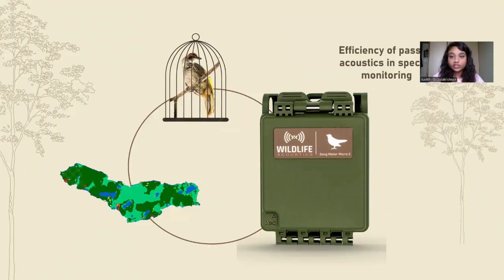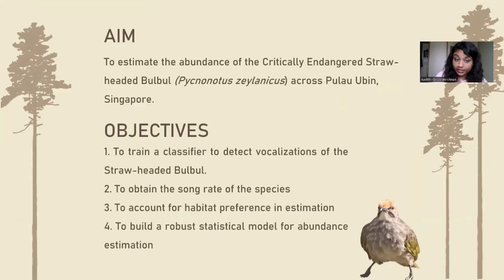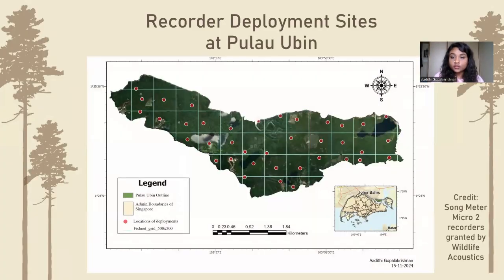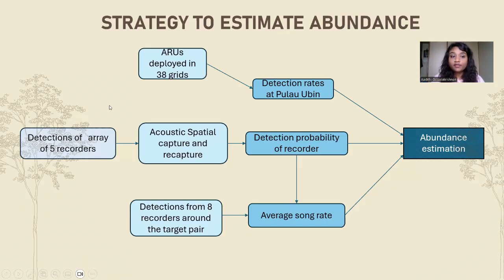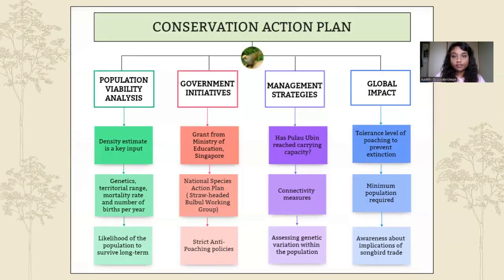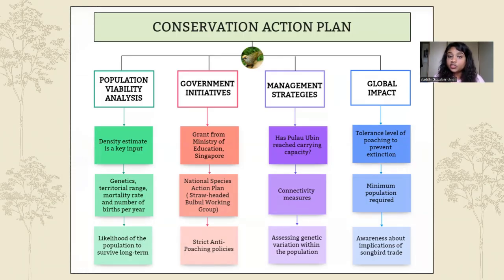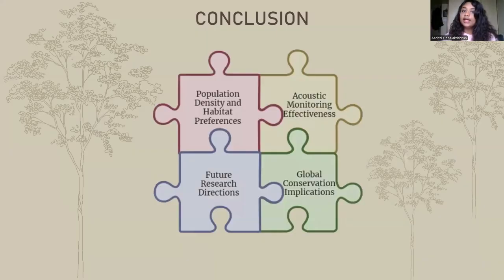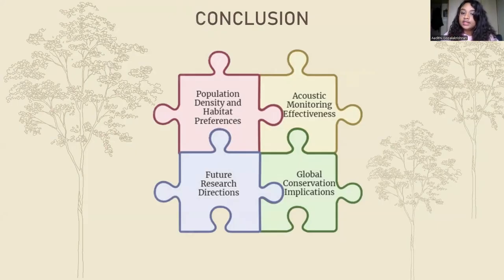Passive Acoustic Monitoring to estimate abundance of Straw-headed Bulbuls in Pulau Ubin, Singapore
Passive Acoustic Monitoring to estimate the abundance of Straw-headed Bulbuls(Pycnonotus zeylanicus) in Pulau Ubin, Singapore – Aadithi Gopalakrishnan